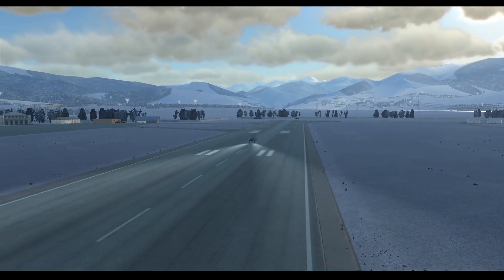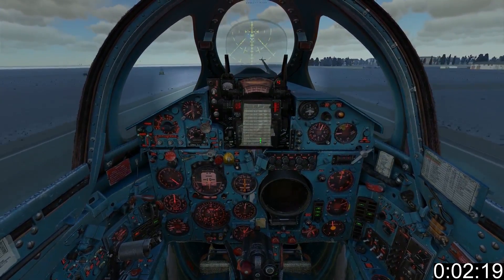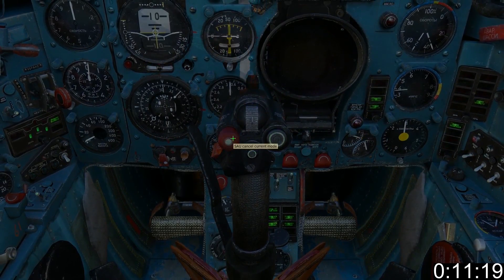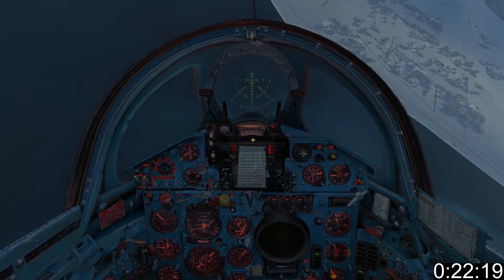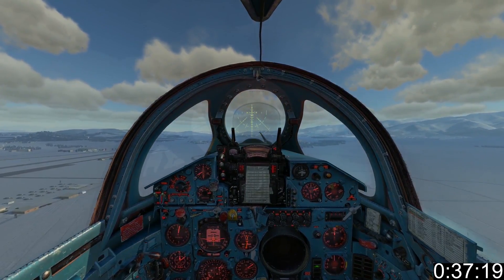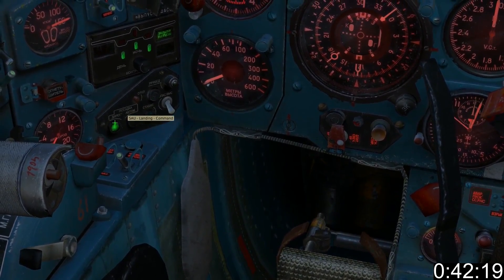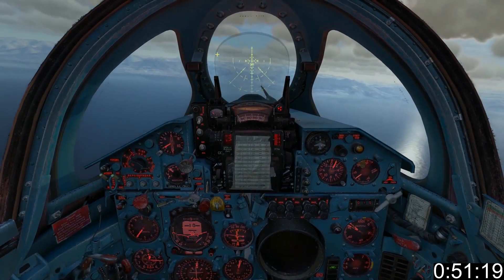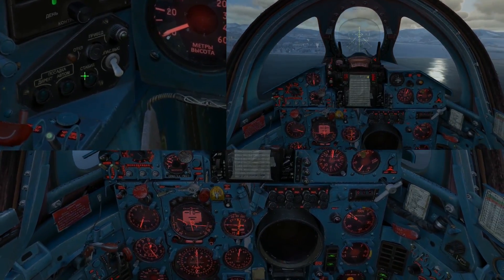1 Minute DCS - Mig 21 Bis - SAU Autopilot Tutorial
In this episode I cover SAU Autopilot Modes in the Mig 21 Bis.

Quick DCS tutorial, Mig 21 Tutorial, DCS Mig 21 Navigation Tutorial